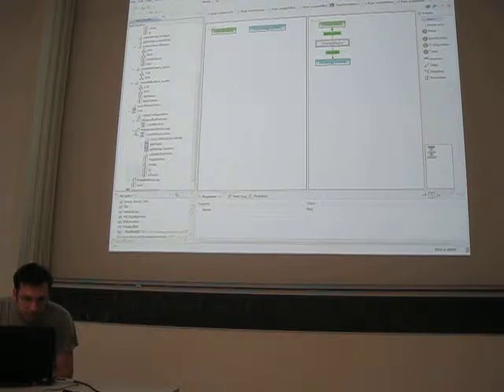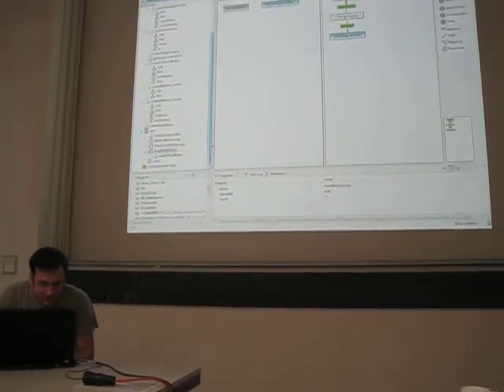TTC2011 LiveSession EMFHenshin